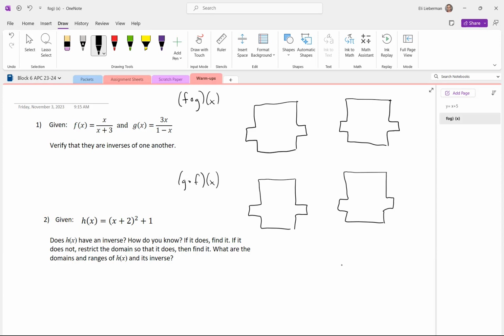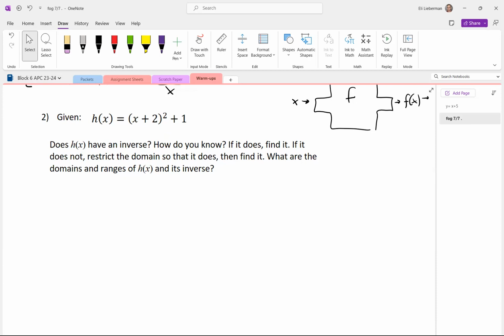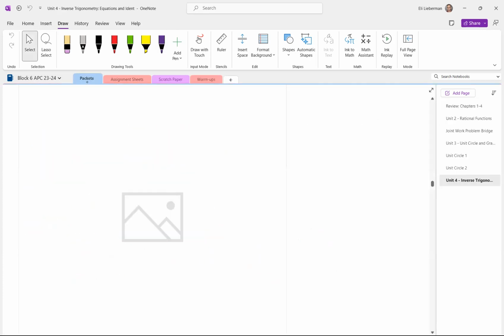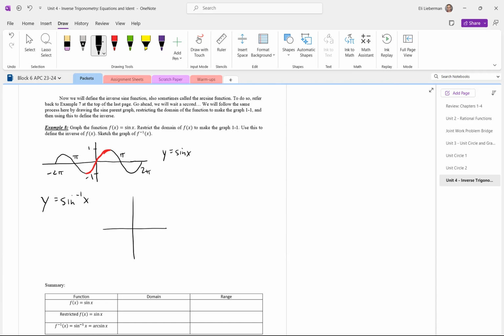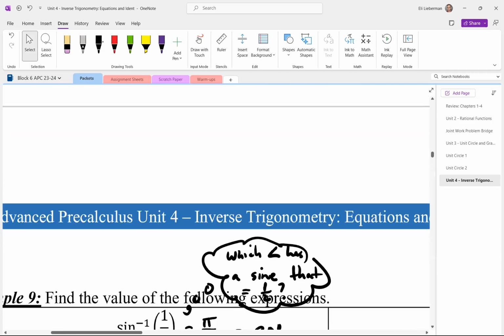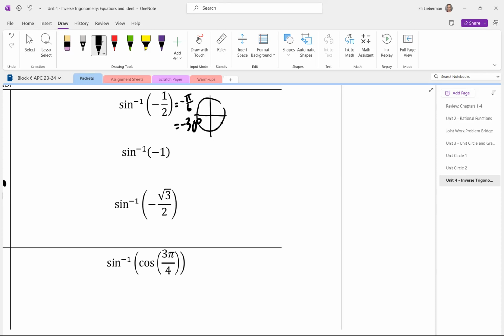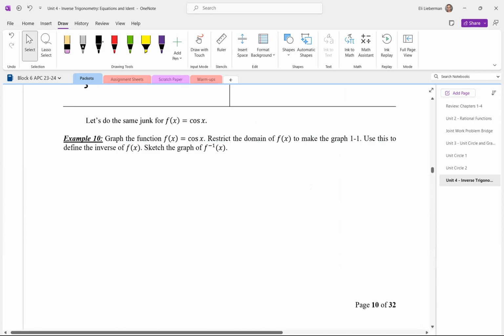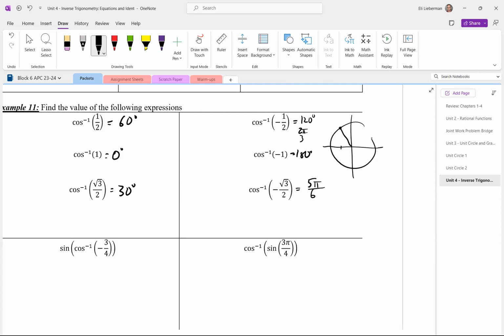Nov 10/13 APC Inverse sine and cosine